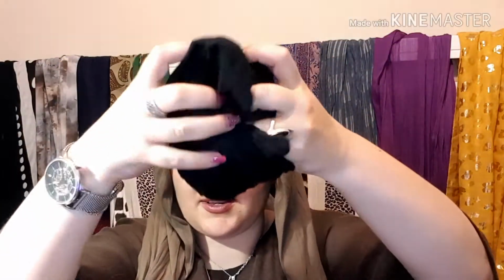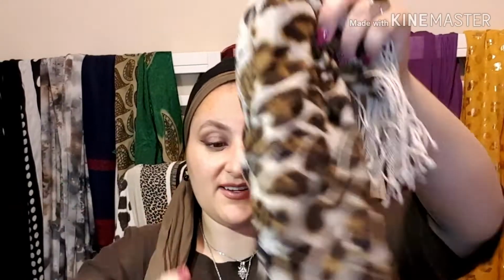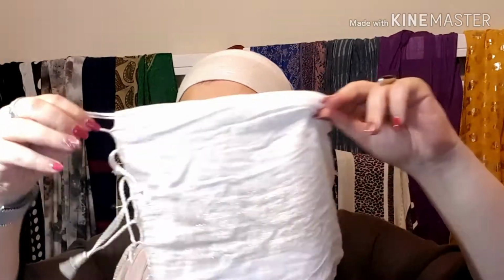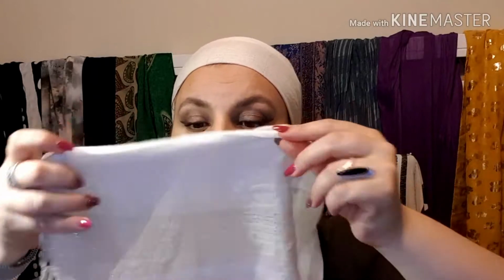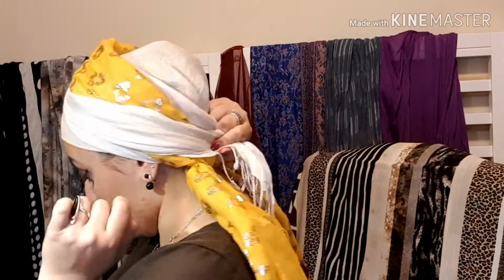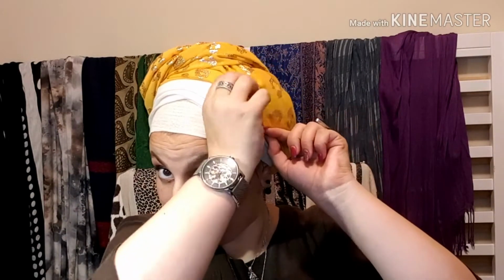No Tools No Worries | Tichel Tutorial | Mid Week Wrap Up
Hi beautiful lovelies!

So happy you've come over to this video.
Special MWWU for the ladies who don't have the shmancy support tools for holding up a tichel.

I really love all my special bits and pieces I've collected to make my tichel tying seemless and effortless as well as expanding the possibilities.

However,  I don't always have everything in reach with all the daily juggling. This inpired me to have many different ways of getting that tichel look I want, without waisting priceless morning minutes on searching for a tiny strip of dark velour, often in poor light.

Hope you enjoy this tutorial, let me know what you think about these styles

xx Alya